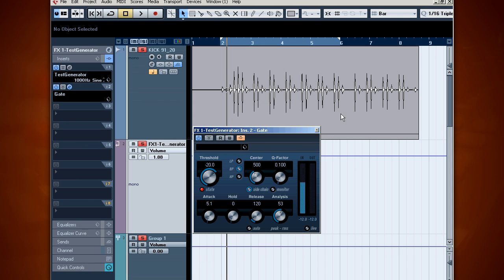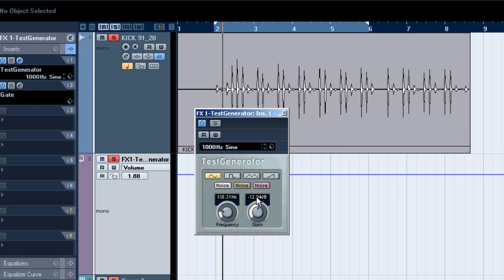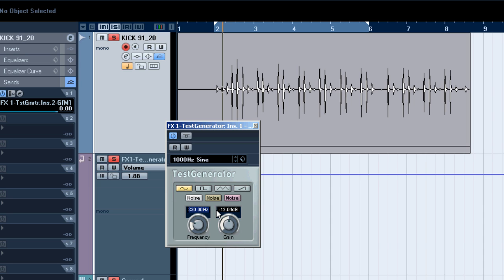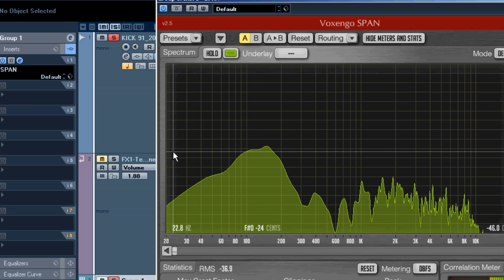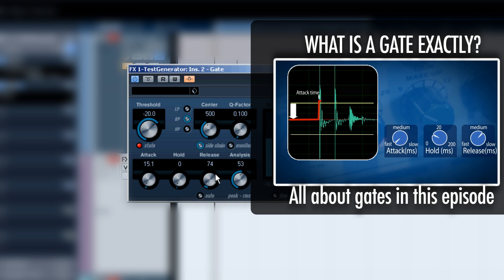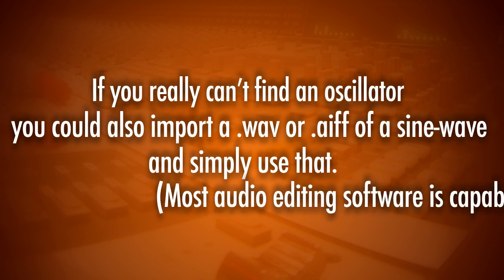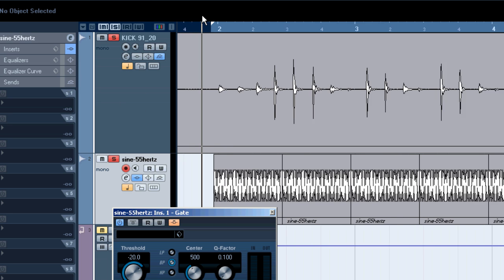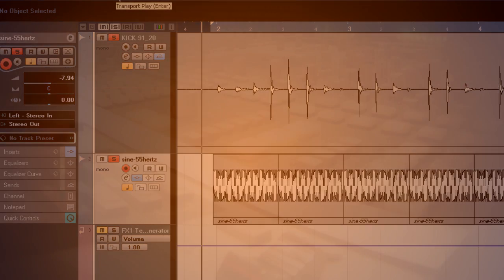How to make your kick-drum fatter (Gated sine-wave technique)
In this extra tutorial I'm showing how to layer a sine-wave with your kick-drum. We will use a gate with a key-input to trigger the sine-wave's signal when the kick-drum is playing.
Also we will look at how to shape the sine-wave with the gate's Attack-Hold-Release settings to get it properly fitting underneath the kick-drum.